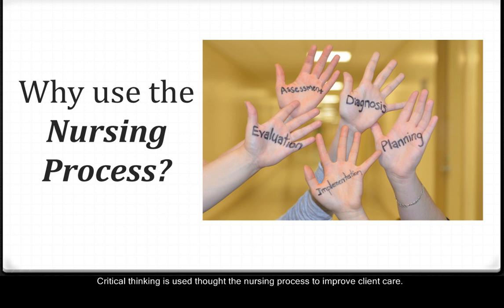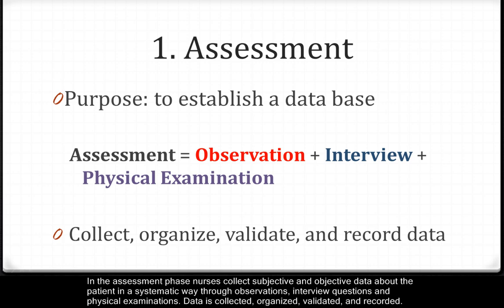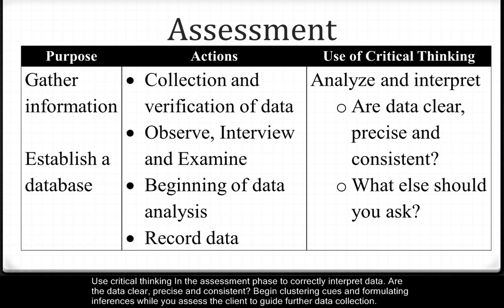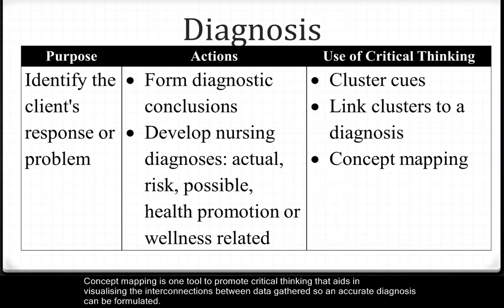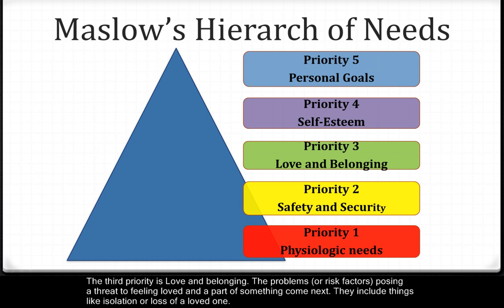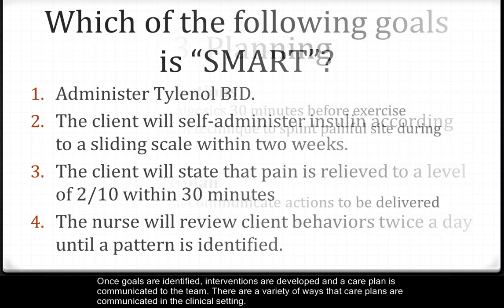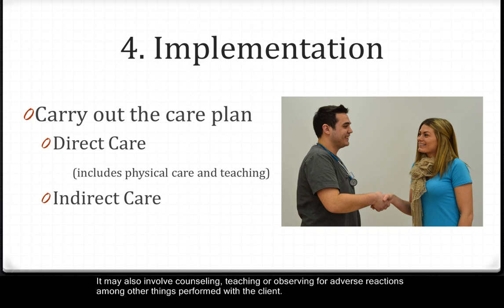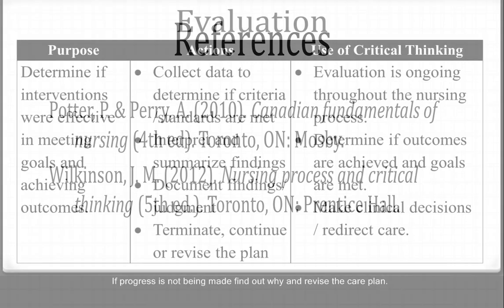Nursing Process Overview: ADPIE (Assessment, Diagnosis, Planning, Implementation and Evaluation)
This video provides a a brief overview of the nursing process. It is good for beginners and students preparing for the NCLEX-RN. More videos are available about specific parts of the nursing process in this playlist